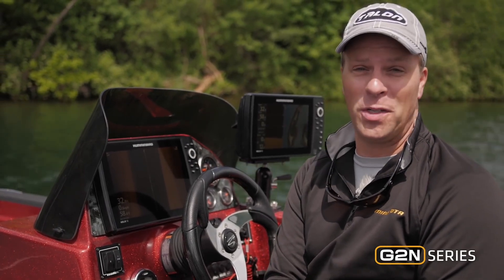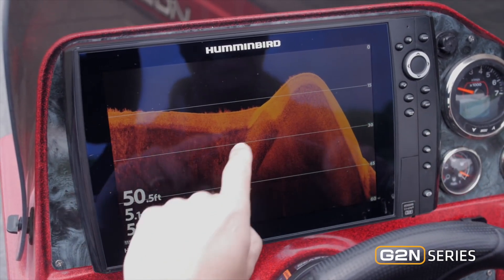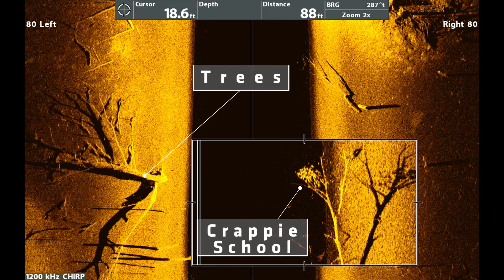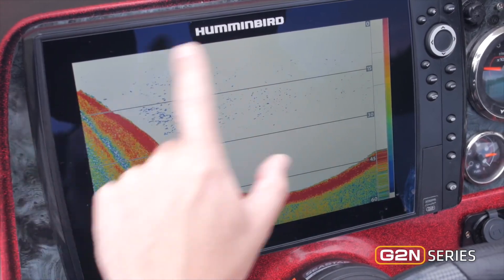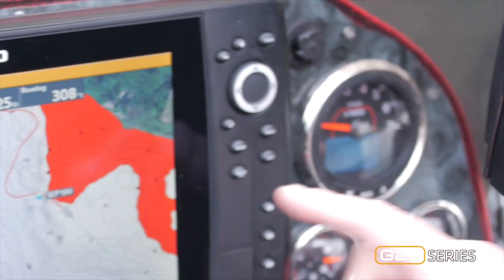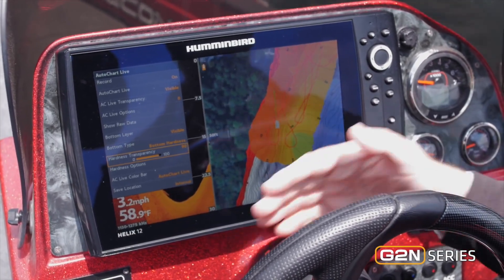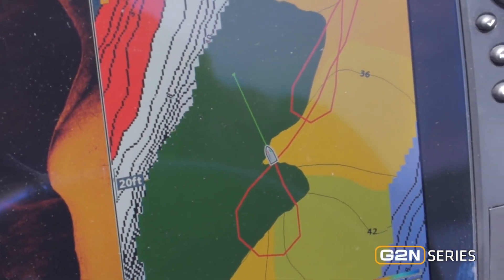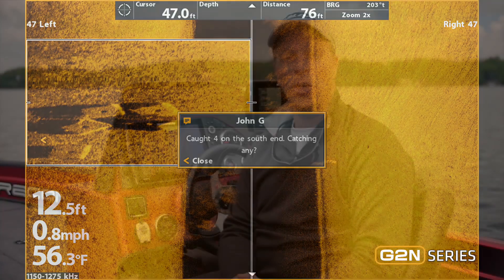Humminbird - przegląd echosond serii HELIX 9, 10, 12 G2N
Urządzenia Humminbird Helix serii 9, 10 i 12 są wyposażone w nowe technologie, sonar i mapowanie,. Chcemy pokazać Wam, co nowego  zostało zainstalowane w urządzeniach serii Helix 9, 10 i 12, generacji 2.